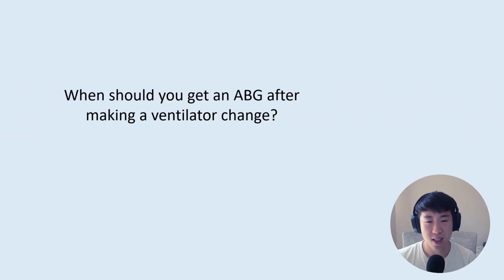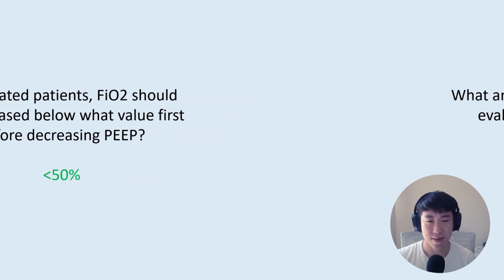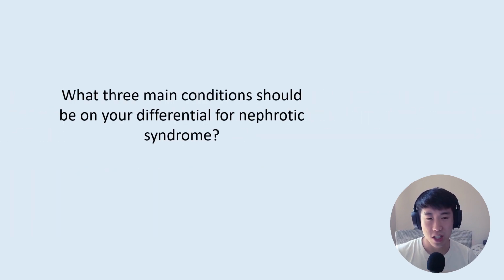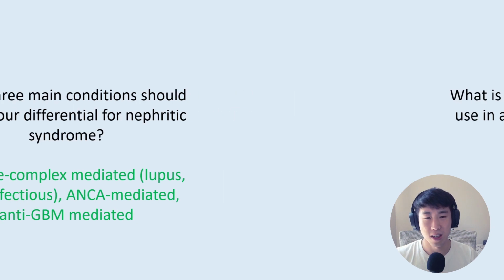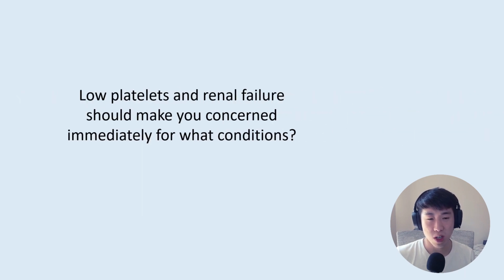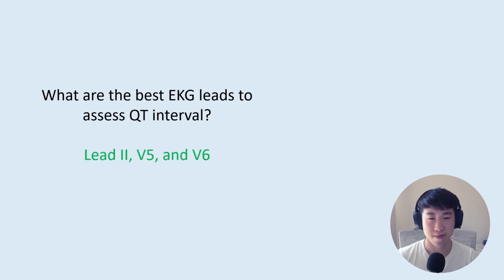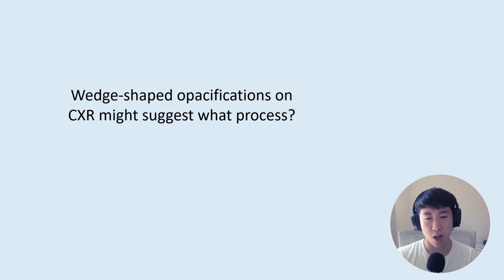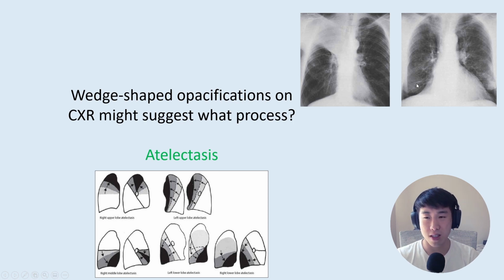Things I Learned in the Hospital This Week (3/21)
Just a quick video on some short learning points I wrote down over the course of the last week in the hospital